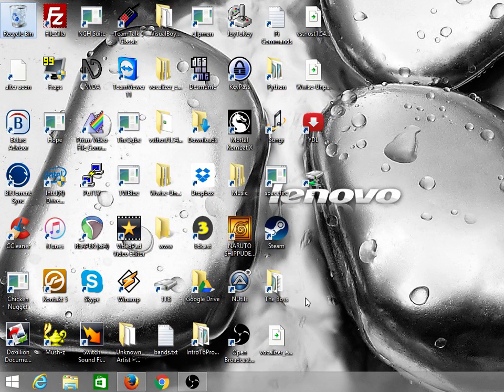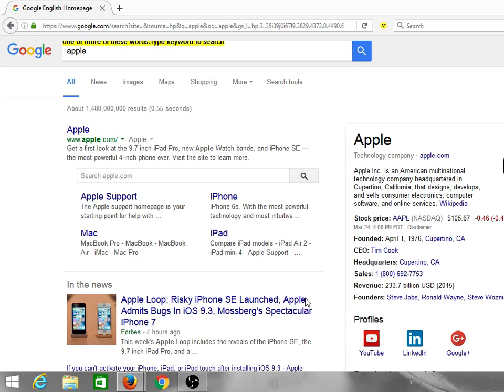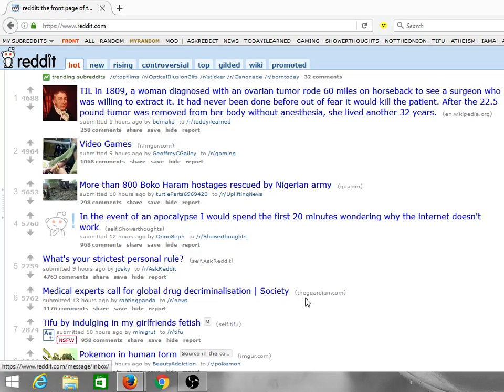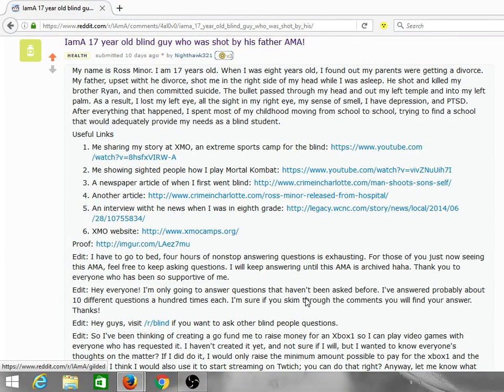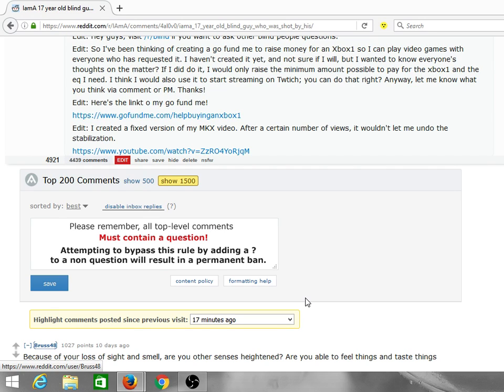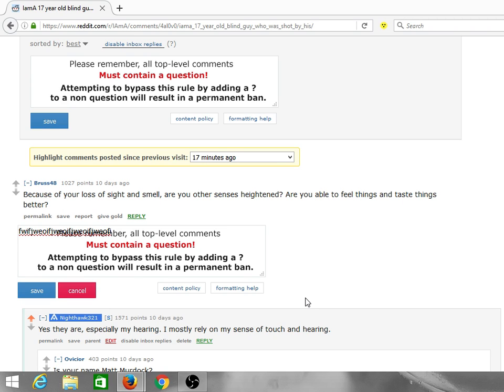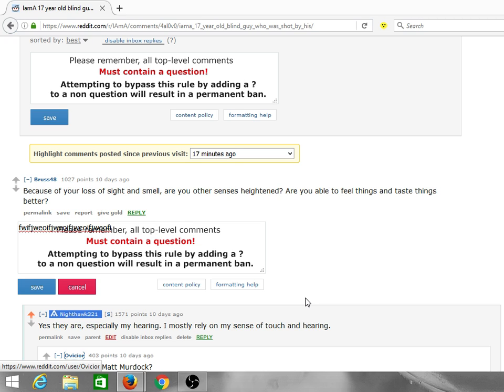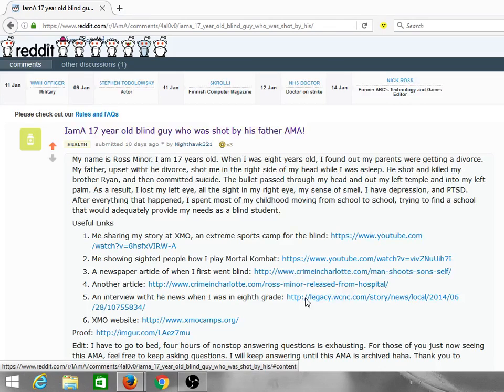How Blind People Use Computers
This is a video of me using my screen reading software, NVDA, to use my computer. Let me know what you think, questions, comments, etc, I love to hear it all.